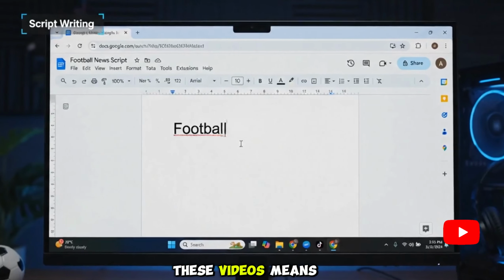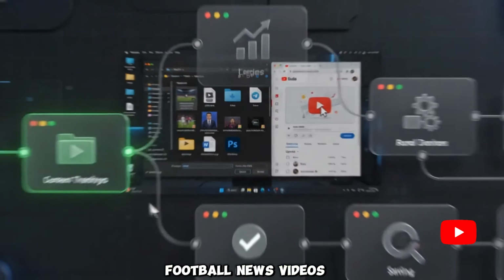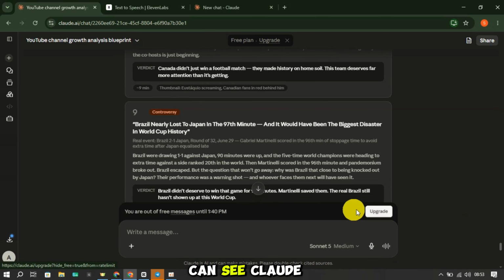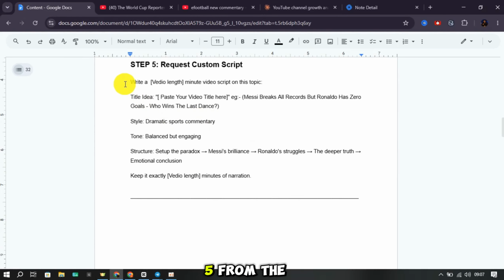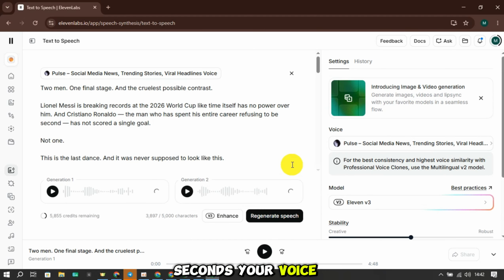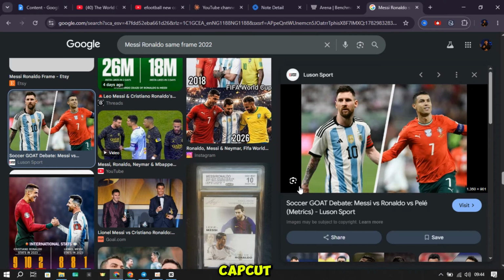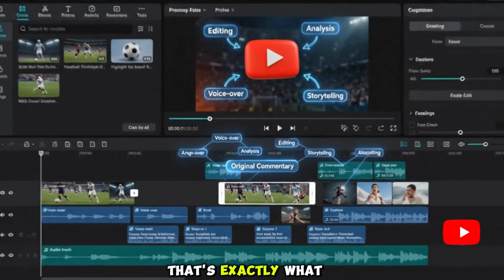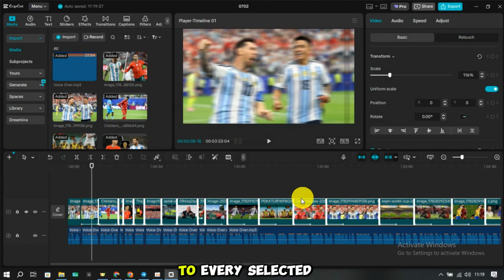This Football News Channel Got 400K Views in 3 Weeks... Copy the Free AI Workflow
Want to start an AI football news channel but don't know where to begin?

In this step-by-step tutorial, I'll show you the complete workflow I use to create football news videos using Free AI Tool

💬 Want the complete prompt pack?

Comment "Simpleey AI" below this video and I'll send it to you.

 ✔  How to research successful football news channels
 ✔find viral football topics with AI
 ✔train Claude AI to write better scripts
✔generate realistic AI voice-overs
✔create a complete visual editing plan
✔edit football news videos in CapCut
✔create transformative football content instead of simply re-uploading footage
✔ How to build a repeatable workflow you can use for every video

📌 Claude AI:
📌 Flow AI:
📌 Eleven lab:
📌 Capcut: